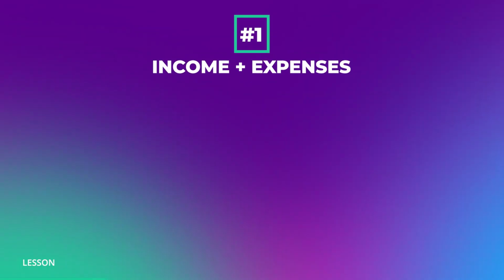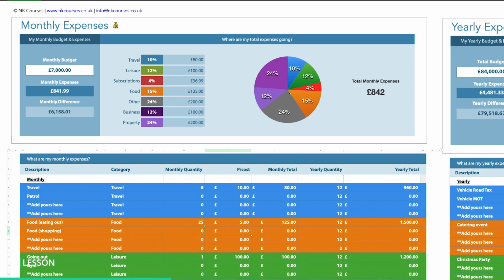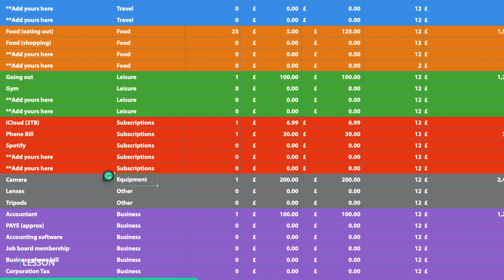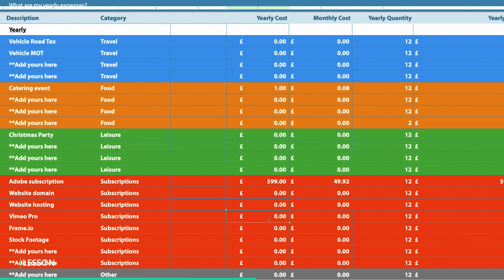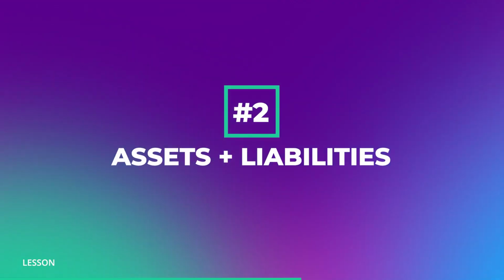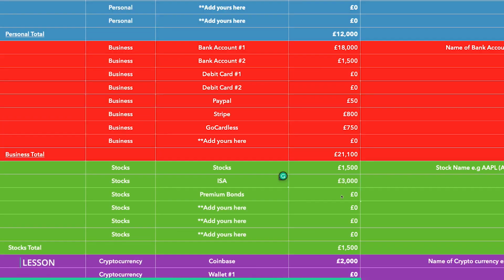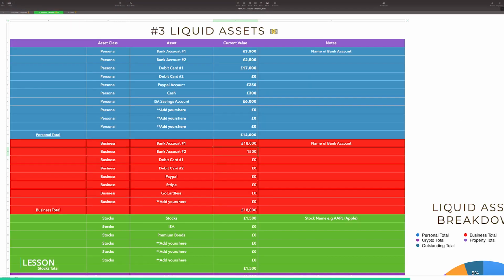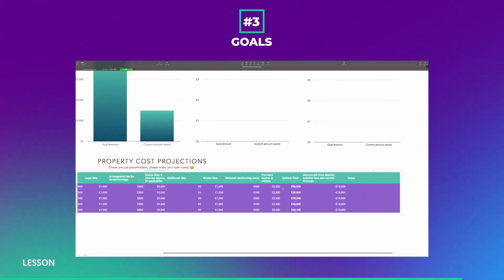FINANCES for FREELANCERS: The Tool You Need to Succeed